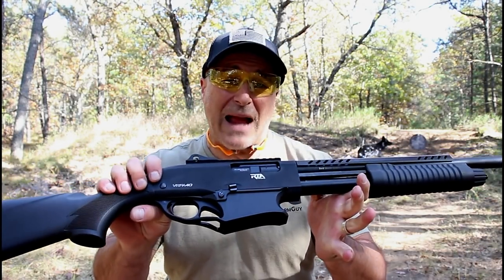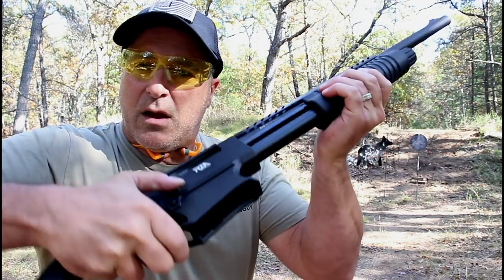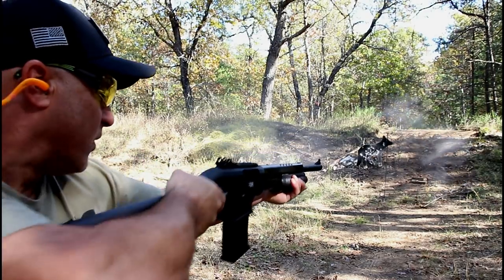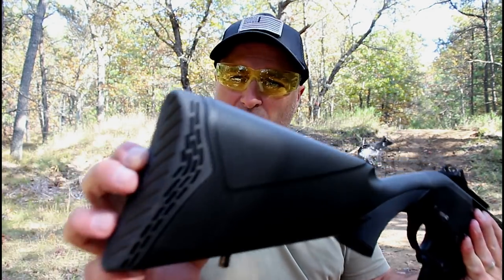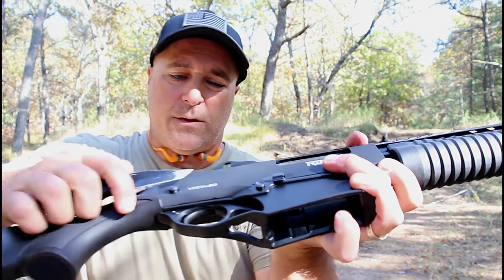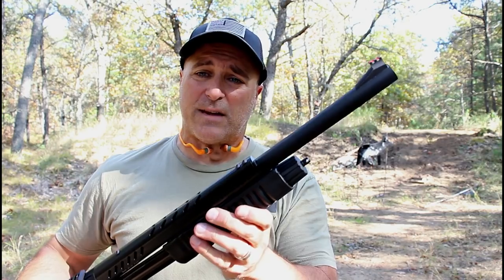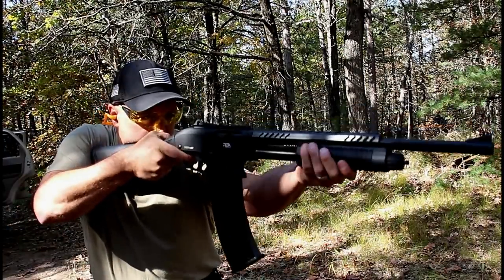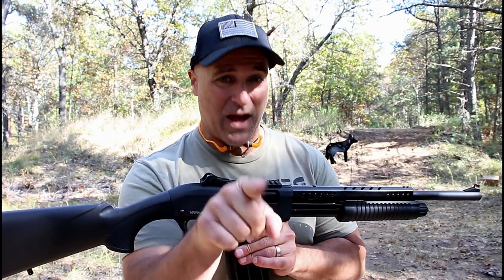NEW Rock Island VRPA40 (Pump Action 12 Gauge) - TheFirearmGuy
Here is a range review with the NEW Rock Island Armory VRPA40. It's a pump-action 12 gauge mag fed shotgun in the "VR" class of Rock Island shotguns. It ships with two magazines that carry five rounds and it will accept a 9 and 19 round magazines from Advanced Tactical.